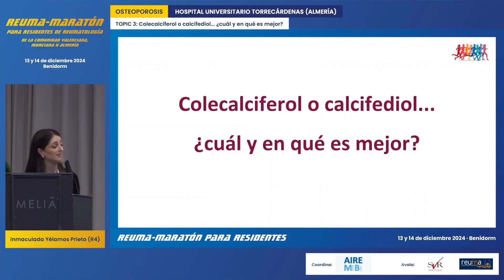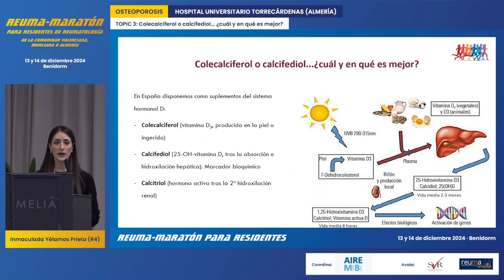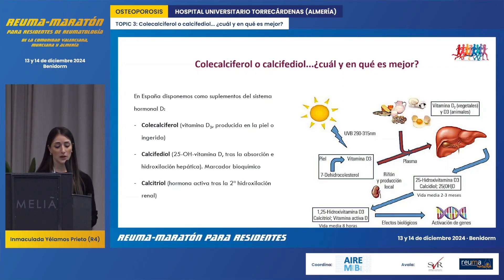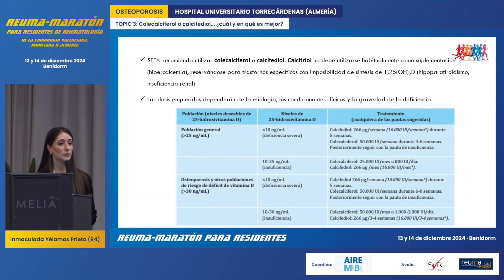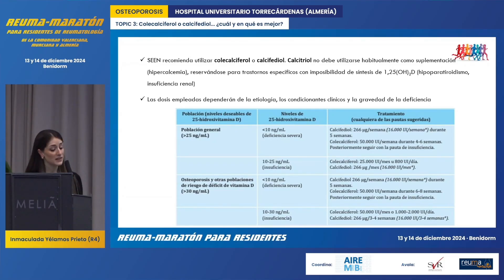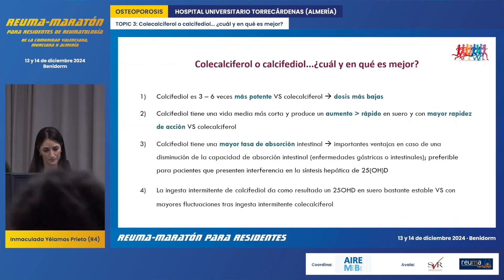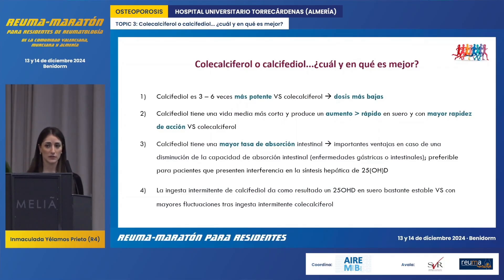TOPIC 3: Cholecalciferol or calcifediol... which one and how is it better?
REUMA-MARATÓN 2024
Osteoporosis - Hospital Universitario Torrecárdenas (Almería)

PRESENTATION
Inmaculada Yélamos Prieto (R4) - TOPIC 3: Cholecalciferol or calcifediol... which one and how is it better?